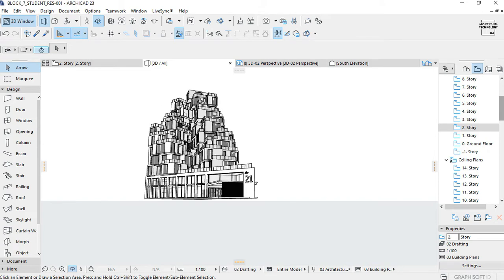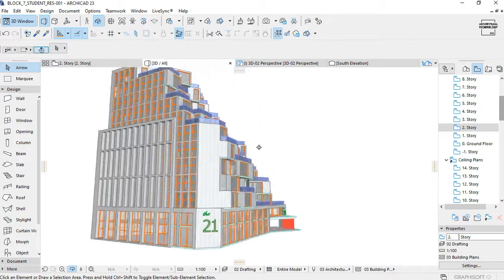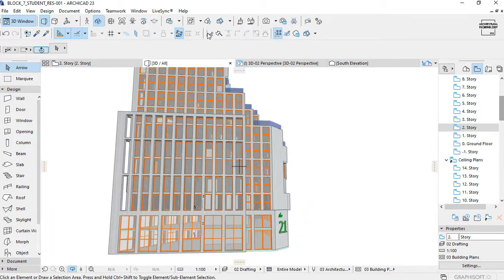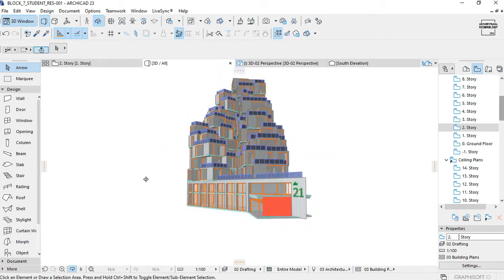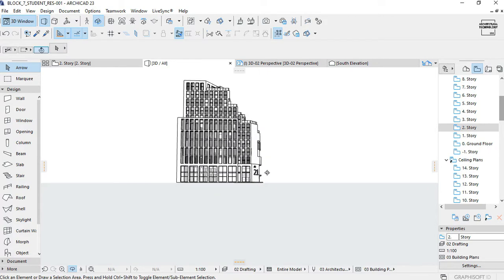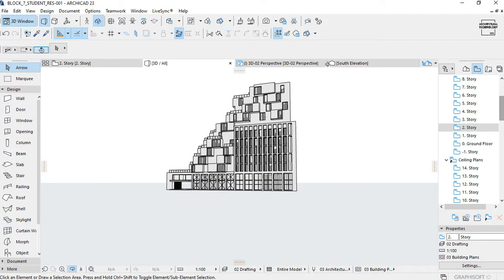BLOCK 7 APARTMENTS EPISODE 01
The First part of a series that looks into an imaginary project I have wanted to do for the past 3 years but have failed to find time. The project is more sculptural and less about the functional workings about the internal spaces. The idea was to create a building that fills up a certain empty site in Gaborone Block 7 in Botswana. This video generally looks at the form I had come up with.

Software Used: Archicad 23